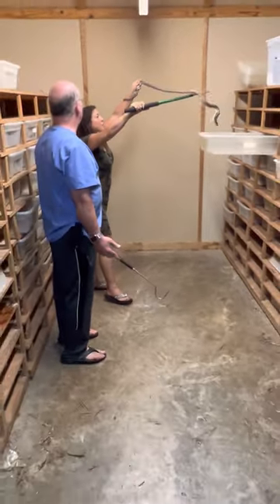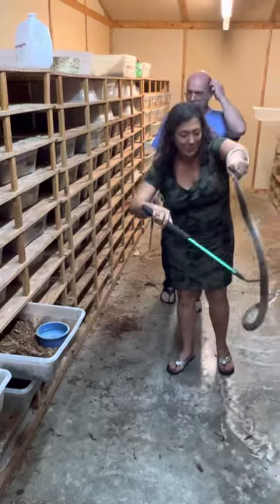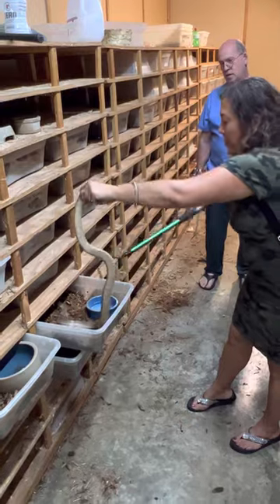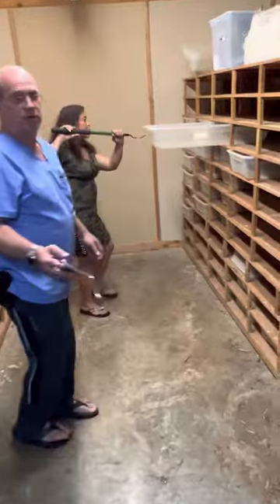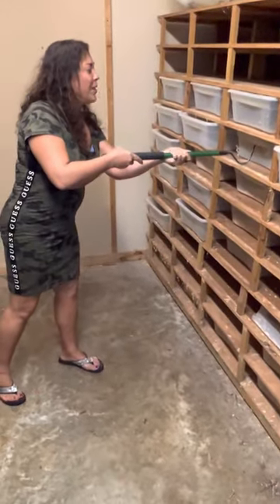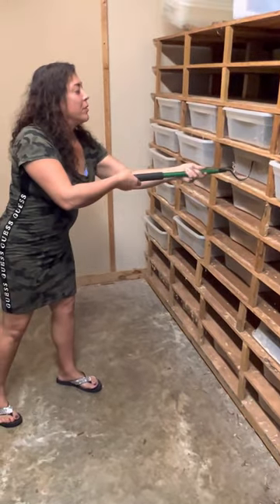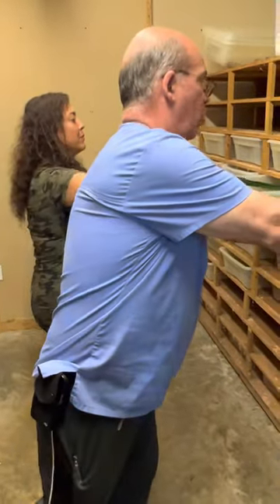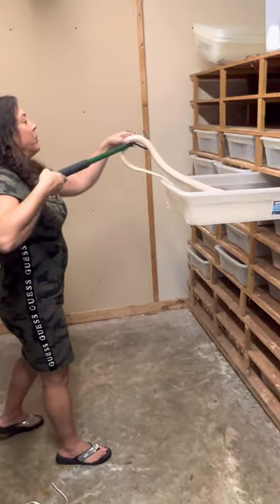This day went down in history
On this day, I had yet another observer.

Let me give you some backstory….

In Jan of this year (2022), I started an in person herping group because I am always researching a target species solo, road cruising and hiking solo, and trying to learn new locations…. solo…. out in the Everglades.

Now, I love my solo time. I call it

But if you aren’t a FloridaNative you won’t know about the WMAs (Wildlife Management Areas) and all that stuff and sometimes, it does get tiring trying to do this on your own.

This herping group is 15 people strong and was the best decision I ever made. I try to coordinate a monthly group hike and we have a public Instagram account that currently has 35.5k followers. I make 99% of the content and collaborate with others in the Team to post reels etc.

All that to say, one of the 15 from my herping group, which is @Snake.Hookers.Catching.Herps on IG and FB both, was observing on this day and he got the most spectacular video… which did go viral… and which did have at least 4 memes that I am aware of made from it.

THIS footage I’m sharing here was *before* the spectacular fail.

I will be uploading the  one that went viral later.

For now, please observe these good cobra handling moments.

Again I would like to reiterate that my attire is not the focus of this series. I have heard all the comments before. Please spare me the read and delete and please spare yourself the time to type it up. I know you are a magnificent person with a busy schedule and don’t have time to troll me on my newly formed YouTube channel.

Thank you for viewing my videos.